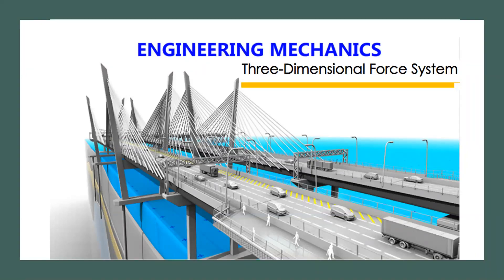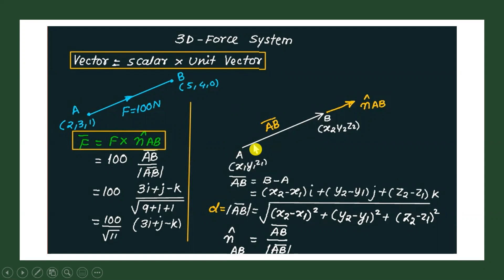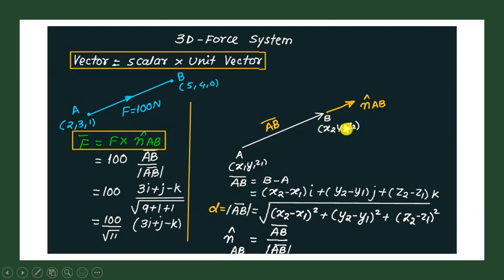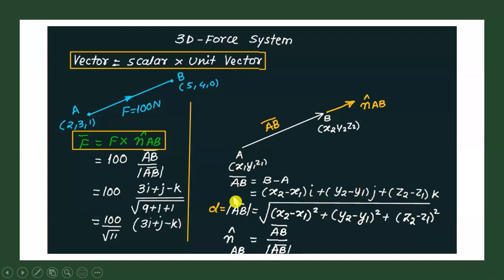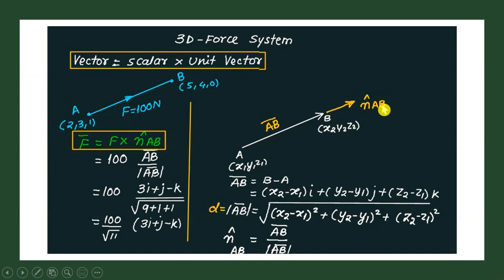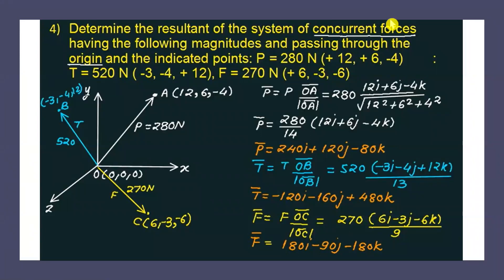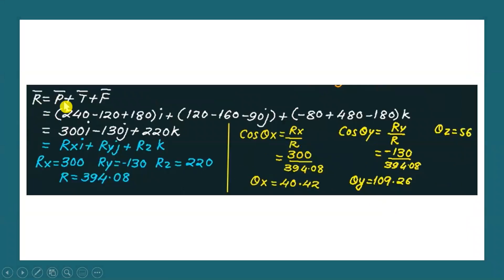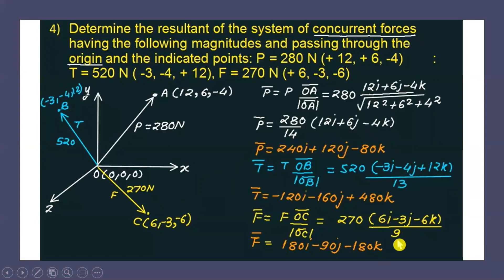Statics || Introduction to 3D Force System || Problem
Lami’s theorem, Principle of transmissibility, Free body diagram, Varignon’s theorem, Theorems of Pappus, Curvilinear motion, Newton’s laws of motion, Laws of friction, d'alembert's principle, EQUILIBRIUM, MOMENT OF A FORCE, CENTROID,
GE8292 Syllabus ENGINEERING MECHANICS EM

UNIT I STATICS OF PARTICLES Ge8292 Syllabus Engineering mechanics EM

UNIT II EQUILIBRIUM OF RIGID BODIES Ge8292 Syllabus Engineering mechanics EM
Free body diagram – Types of supports –Action and reaction forces –stable equilibrium – Moments and Couples – Moment of a force about a point and about an axis – Vectorial representation of moments and couples – Scalar components of a moment – Varignon’s theorem – Single equivalent force -Equilibrium of Rigid bodies in two dimensions – Equilibrium of Rigid bodies in three dimensions

UNIT III PROPERTIES OF SURFACES AND SOLIDS Ge8292 Syllabus Engineering mechanics EM
Centroids and centre of mass – Centroids of lines and areas – Rectangular, circular, triangular areas by integration – T section, I section, – Angle section, Hollow section by using standard formula –Theorems of Pappus – Area moments of inertia of plane areas – Rectangular, circular, triangular areas by integration – T section, I section, Angle section, Hollow section by using standard formula – Parallel axis theorem and perpendicular axis theorem – Principal moments of
inertia of plane areas – Principal axes of inertia-Mass moment of inertia –mass moment of inertia for prismatic, cylindrical and spherical solids from first principle – Relation to area moments of inertia.

UNIT IV DYNAMICS OF PARTICLES Ge8292 Syllabus Engineering mechanics EM
Displacements, Velocity and acceleration, their relationship – Relative motion – Curvilinear motion – Newton’s laws of motion – Work Energy Equation– Impulse and Momentum – Impact of elastic bodies.

UNIT V FRICTION AND RIGID BODY DYNAMICS Ge8292 Syllabus Engineering mechanics EM
Friction force – Laws of sliding friction – equilibrium analysis of simple systems with sliding friction–wedge friction-. Rolling resistance -Translation and Rotation of Rigid Bodies – Velocity and acceleration – General Plane motion of simple rigid bodies such as cylinder, disc/wheel and sphere.